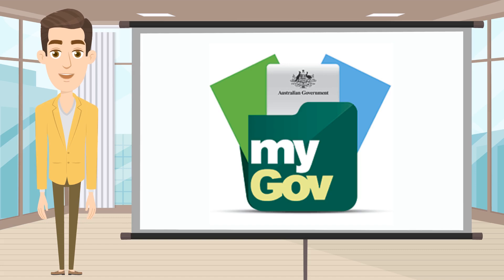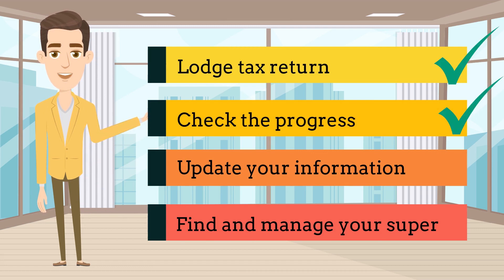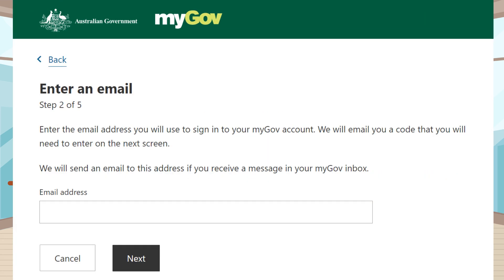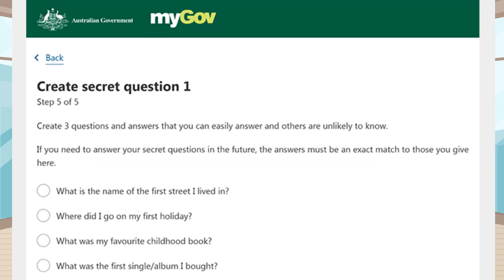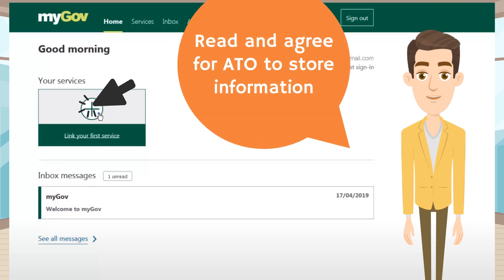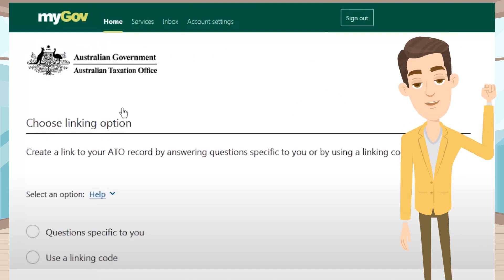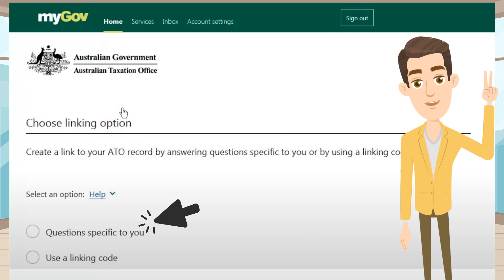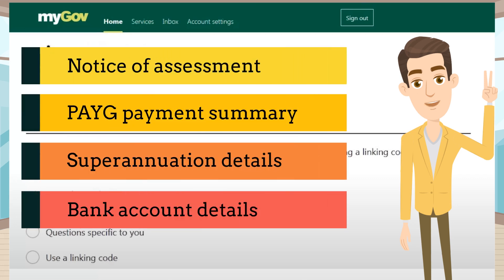MyGov Account and ATO Linking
This video will show you how to set up your myGov account and link it to the ATO.
Contact the Curtin Tax Clinic and find out whether you’re eligible for free tax advice and assistance